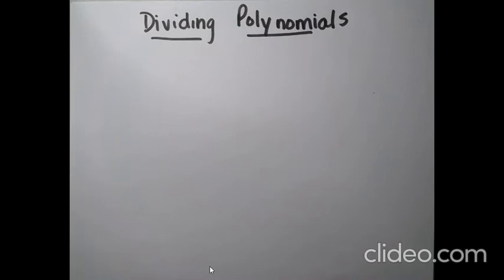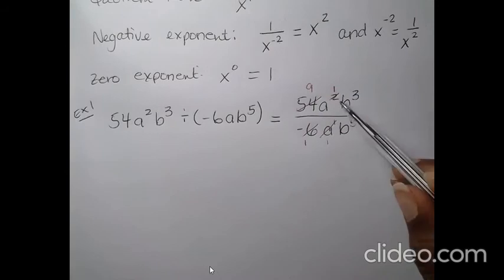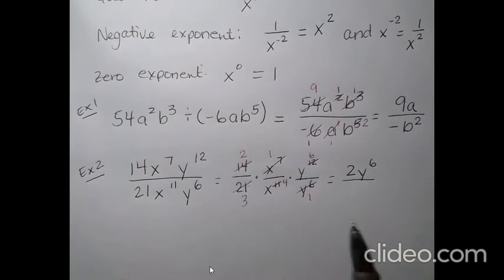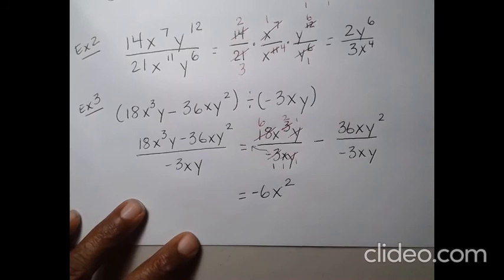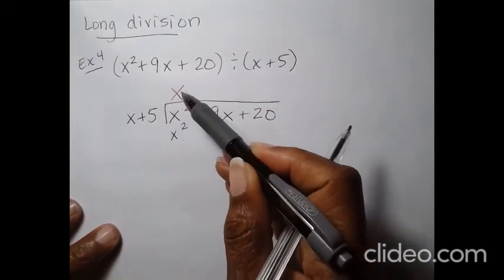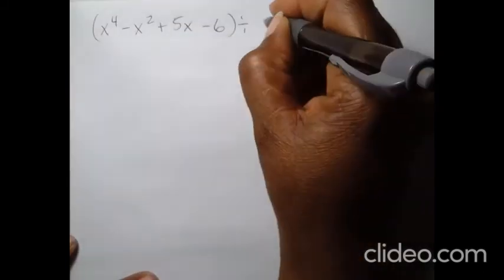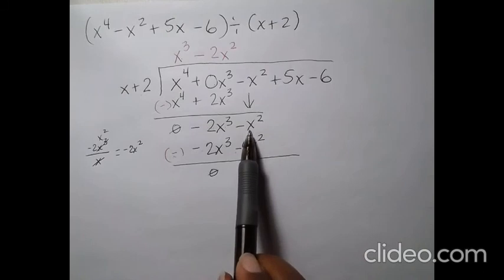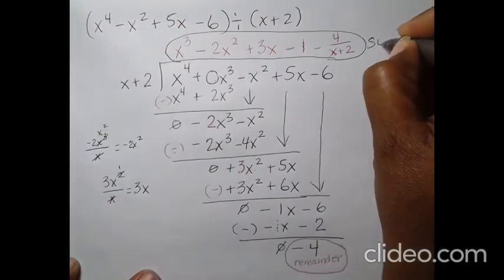Dividing Polynomials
This video shows how to Divide Polynomials.

for more information to help you in your math courses and get your Math course